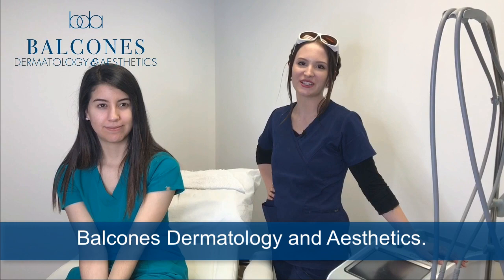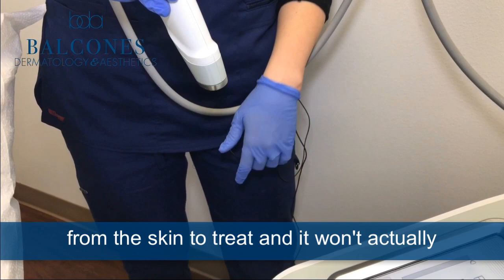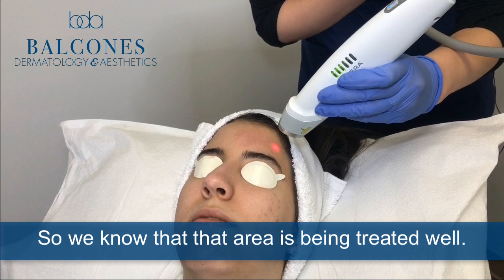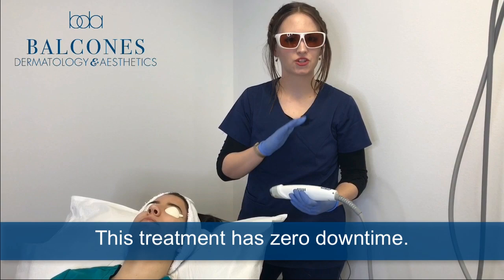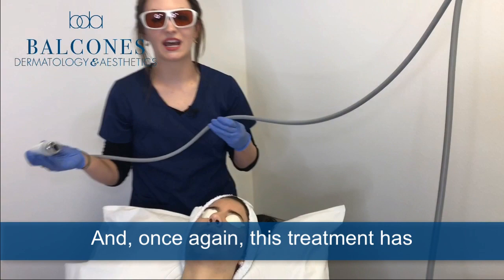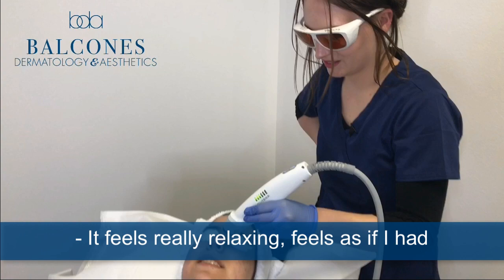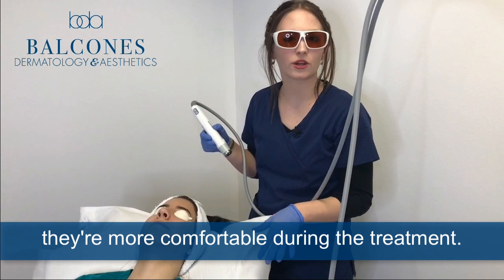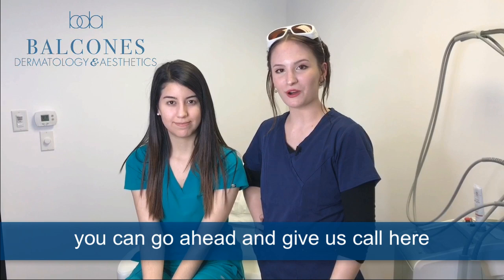Laser Genesis Actual Demonstration| Balcones Dermatology & Aesthetics | Austin, TX | Ph:512-459-4869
This comprehensive video shows an actual Laser Genesis treatment on Mariana who has acne scars and redness on her cheeks. Medical Aesthetician, Olivia Berry, shows exactly how the Cutera Laser Genesis Treatment really works. Olivia also gives a comprehensive explanation as she moves through the process. Laser Genesis is a no downtime treatment that has amazing results. Patients leave with skin feeling tighter and glowing, as collagen-stimulation has commenced during and post-treatment.

Balcones Dermatology & Aesthetics, based in Austin, Texas, offers a variety of services including Medical, Surgical, and Cosmetic Dermatologic Treatments. Cosmetic/Aesthetic treatments include injectable fillers, Botox, Kybella, Cutera excelV Laser, Cutera Laser Genesis, Silkpeel Dermalinfusion, Chemical Peels, Dermapeel, Visia Skin Analysis and more. Plus, Balcones Dermatology & Aesthetics is proud to offer Skin Type Solutions skin care system--which identifies 16 different skin types.